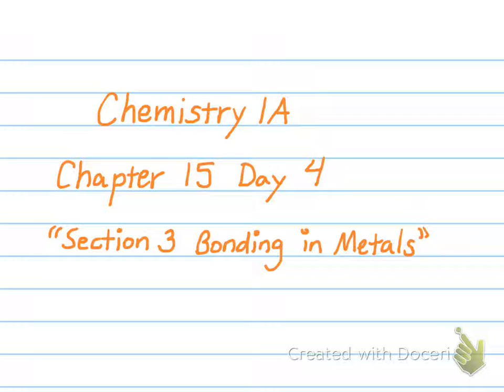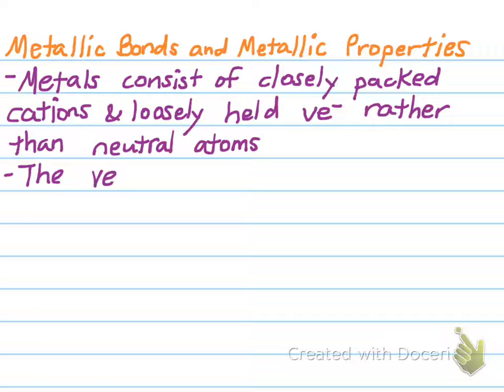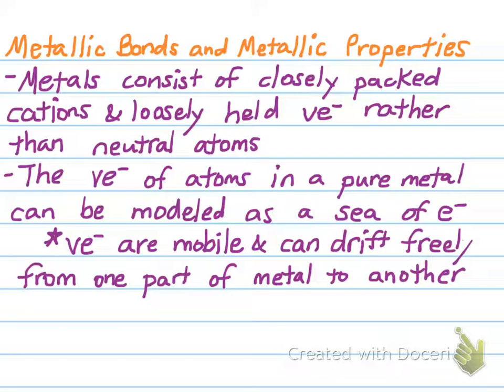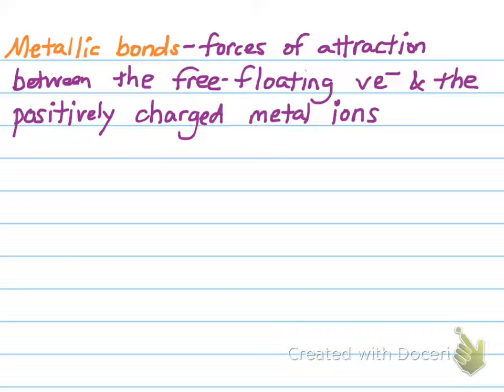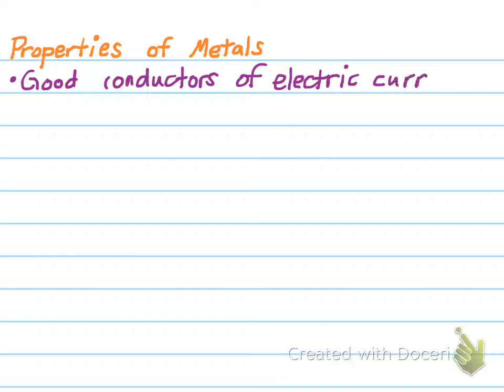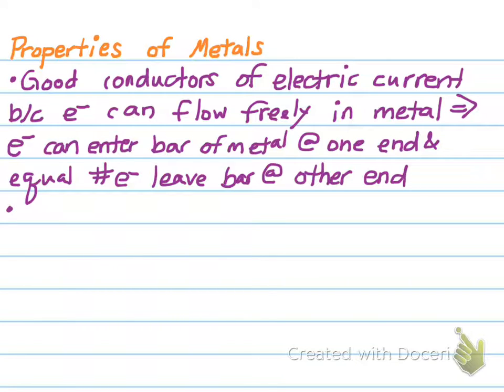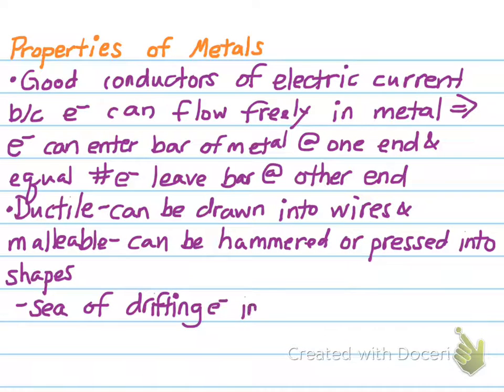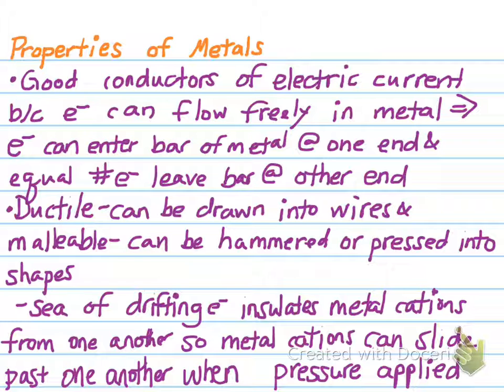C1A Chapter 15 Day 4